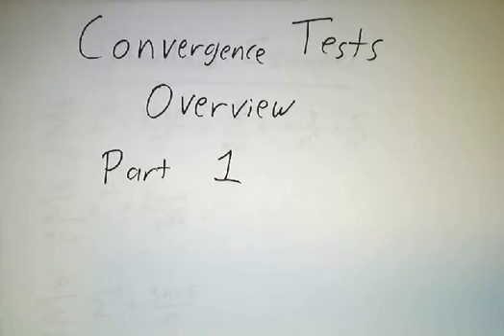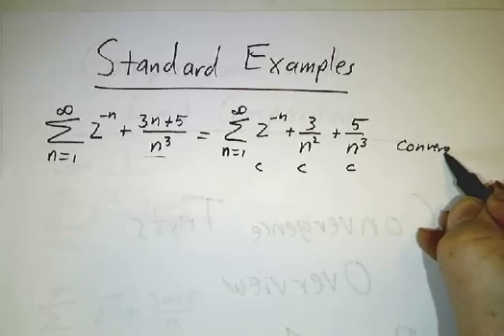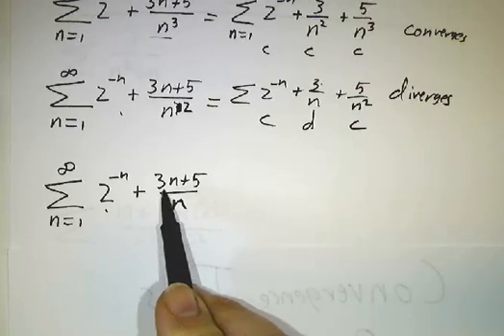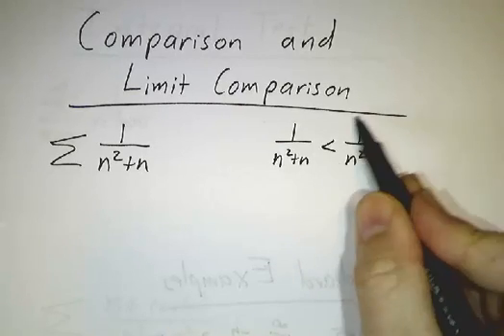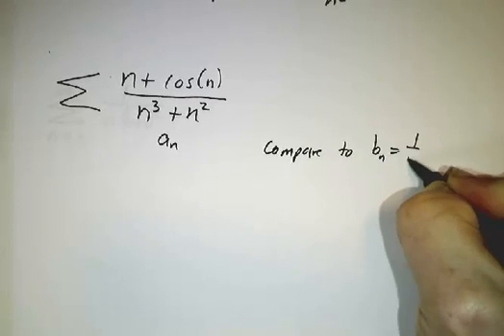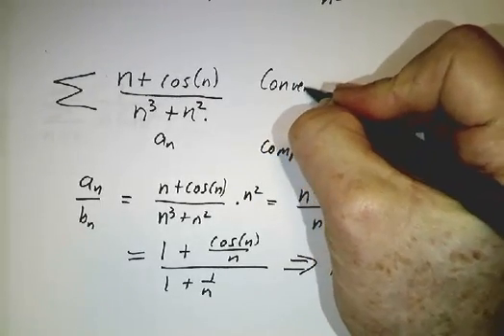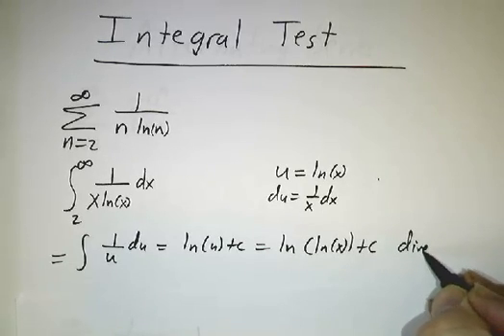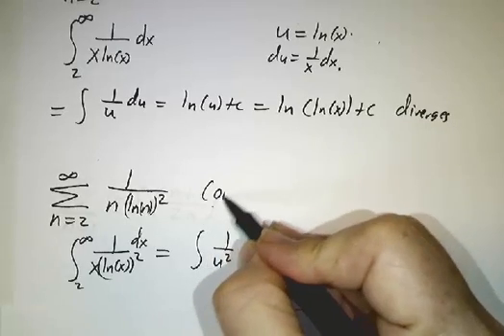Overview of Convergence Tests 1: Divergence, Comparison, Limit Comparison and Integral Tests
We give examples of how to use the divergence test, the comparison test, the limit comparison test, and the integral test